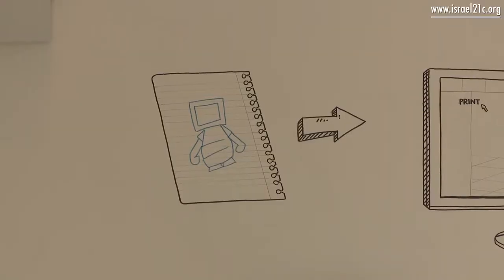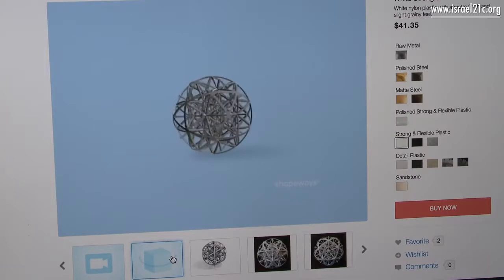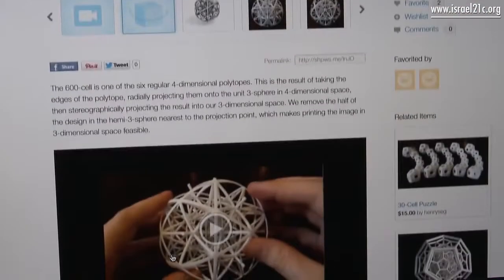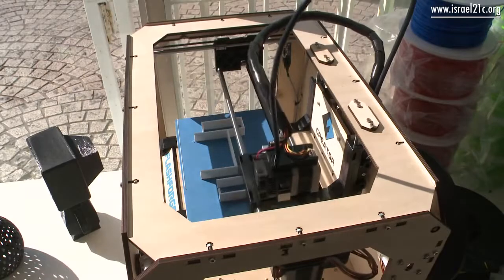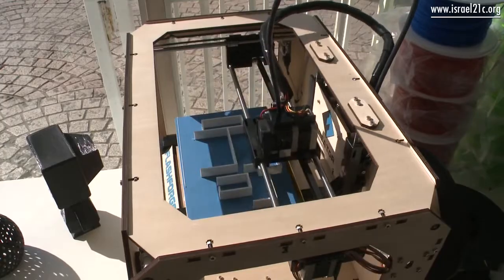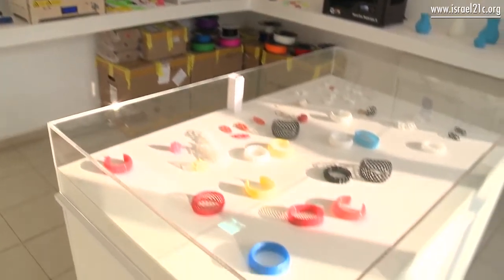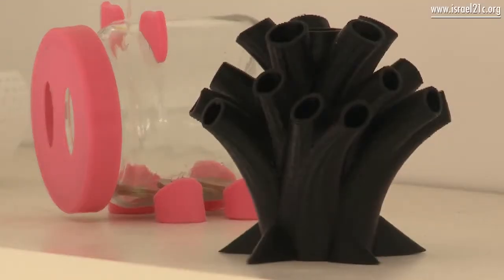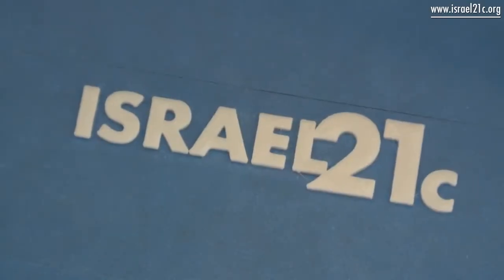3D Printing at Tel Aviv's first 3D print store / 3D tisk v prvním telavivském 3D shopu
Jestli si to dokážete představit, oni to dokáží vytisknout. Plasticky a v barvách:)!